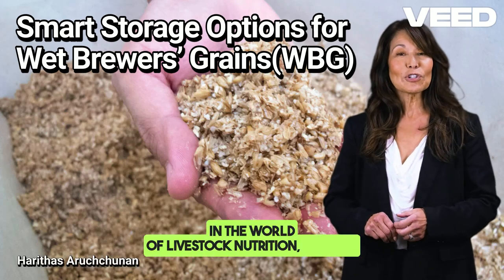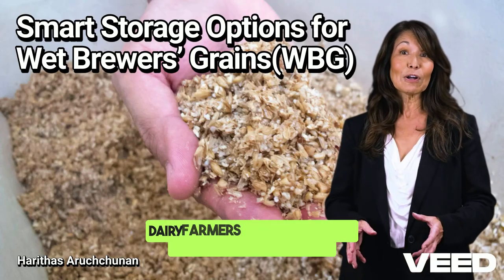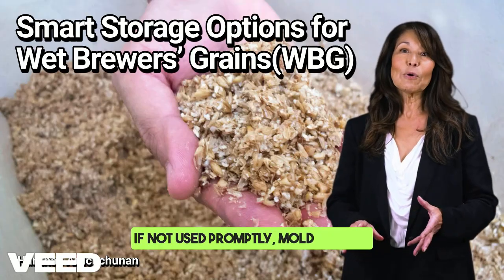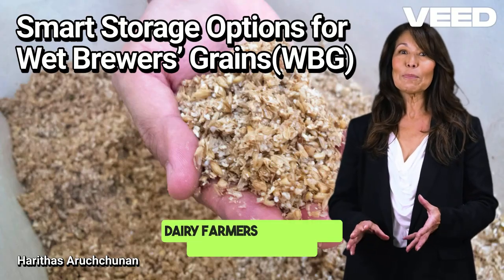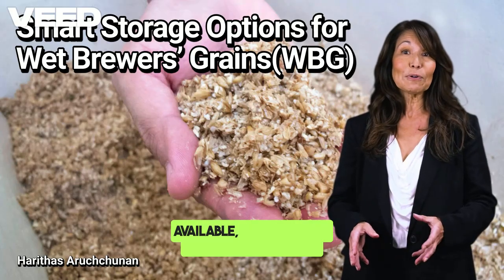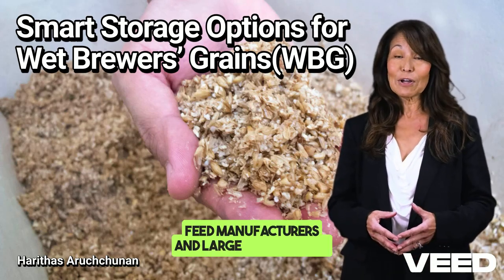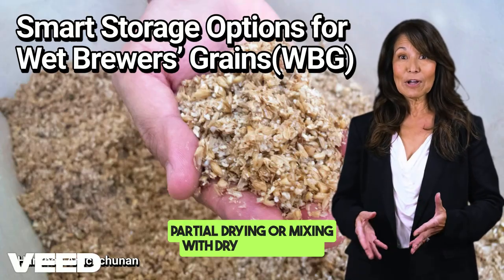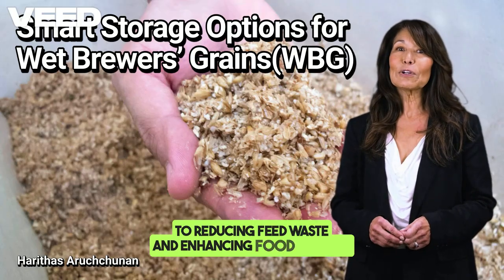Turning Brewery Waste into Dairy Cattle Gold : Smart Storage Options for Wet Brewers’ Grains(WBG)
Wet brewers’ grains (WBG) are a hidden gem for dairy farmers—but with their high moisture content, they can spoil fast if not stored properly! In this video, discover the smartest and most practical storage options for WBG that can save your feed, money, and effort. From ensiling with dry materials to salt treatments, drying methods, and airtight storage tips, we bring you expert-backed strategies to help you turn this beer industry byproduct into a powerful, year-round feed solution. Whether you're a small-scale dairy farmer or running a large dairy operation, these techniques will help you boost animal productivity and reduce waste. Watch now and transform waste into wealth on your farm!